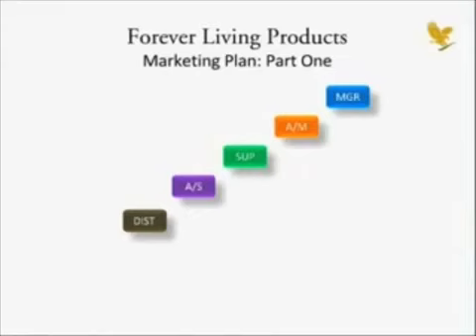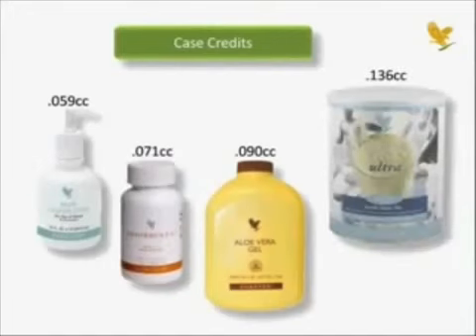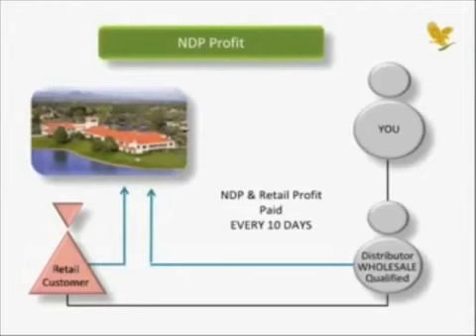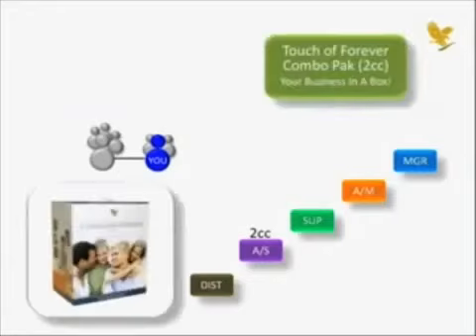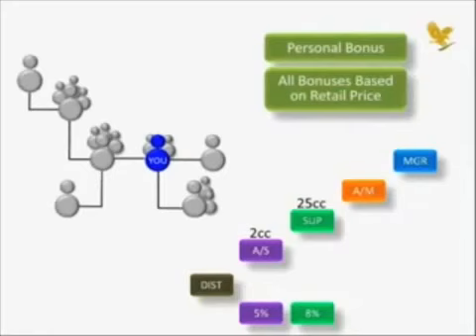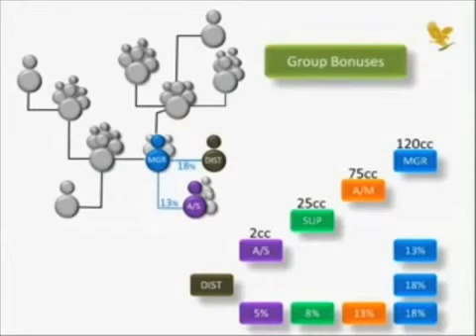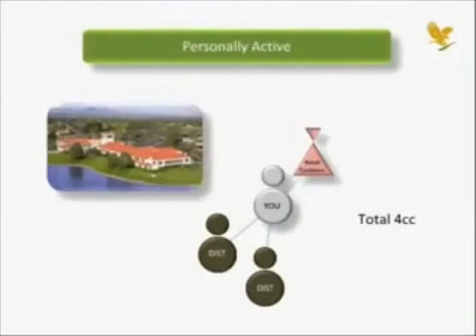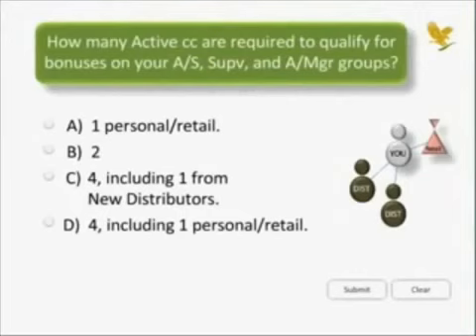Forever Living Opportunity Marketing Plan 1